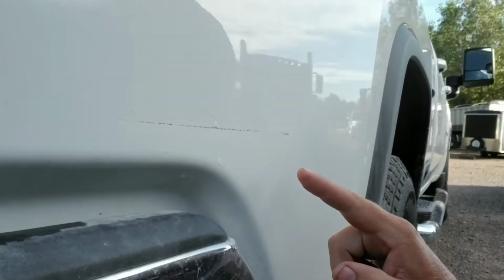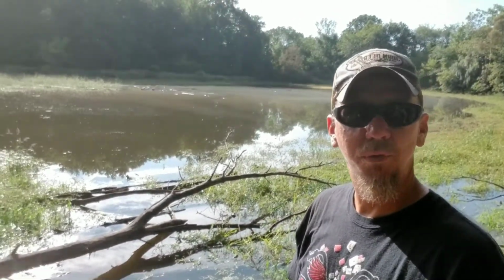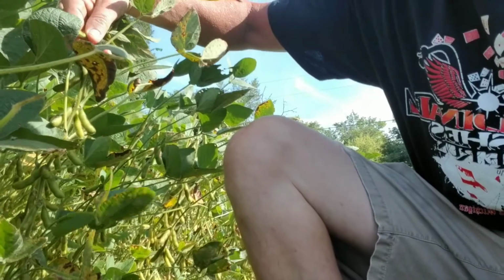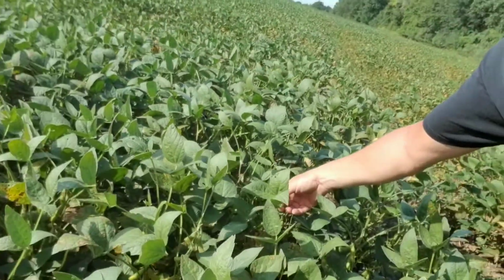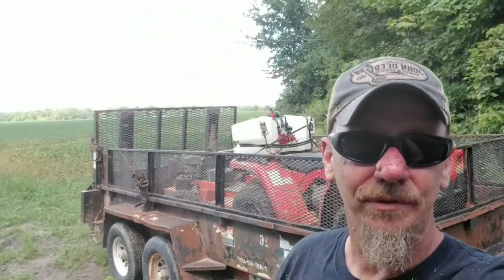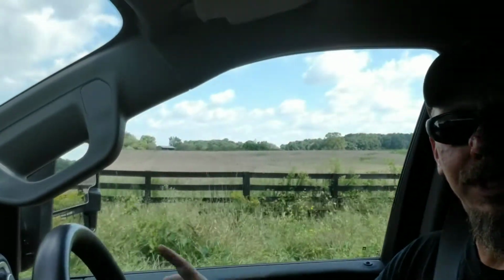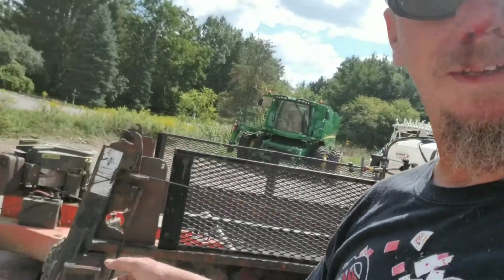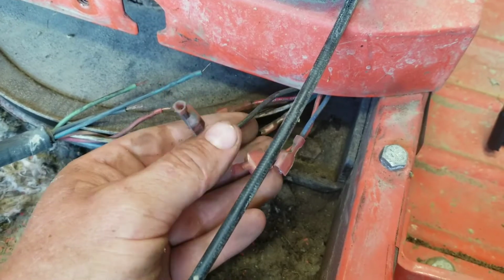Food plot maintenance